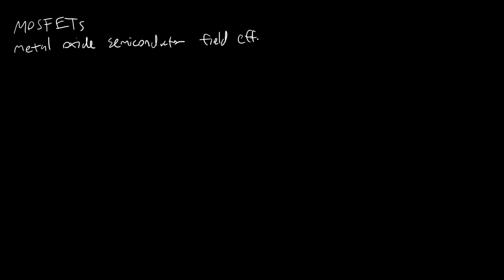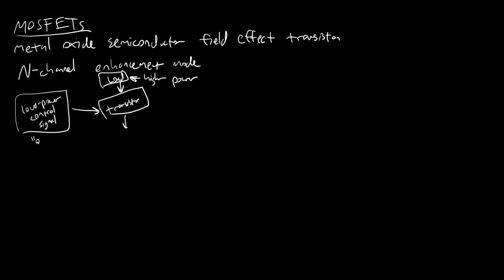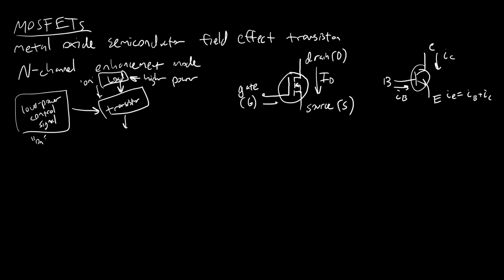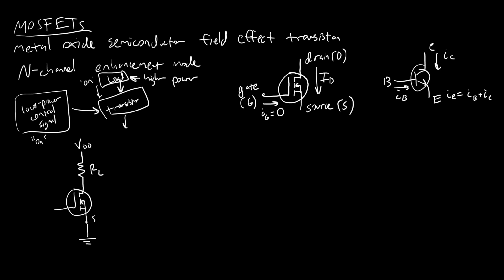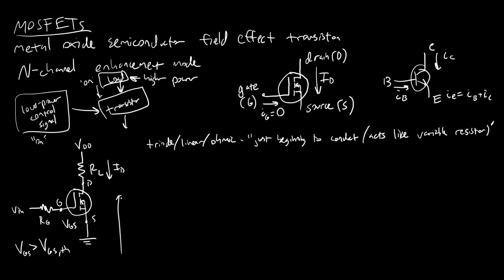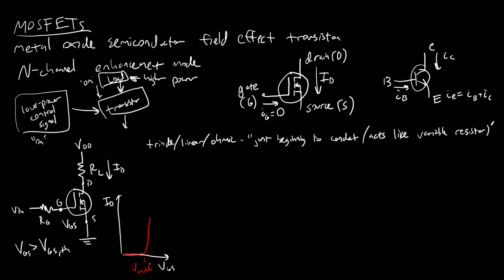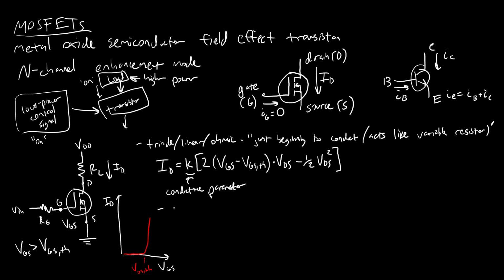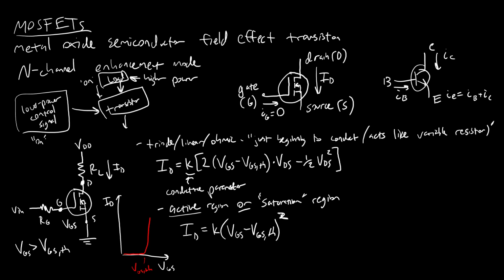Intro to Circuits 51: MOSFETs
Overview of N-channel enhancement mode metal oxide semiconductor field effect transistors.